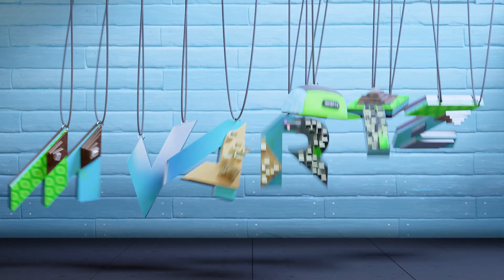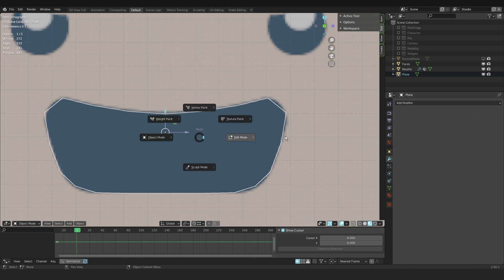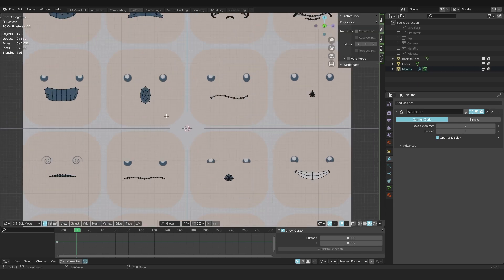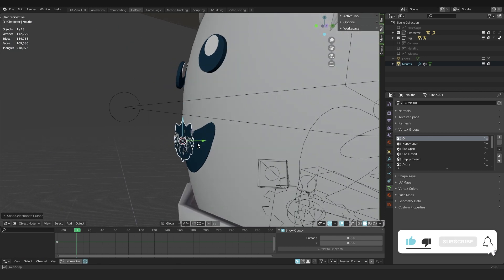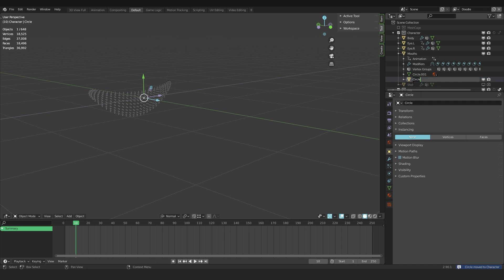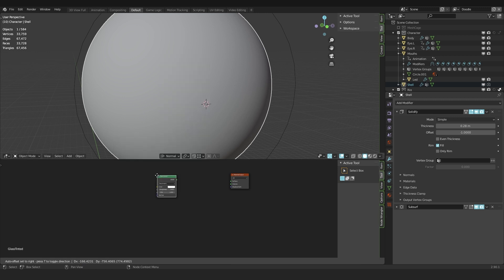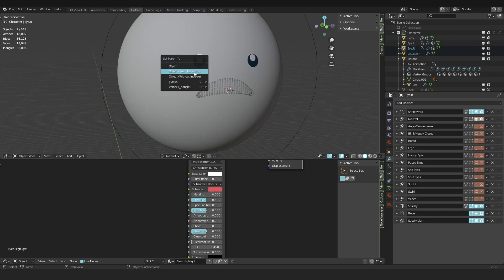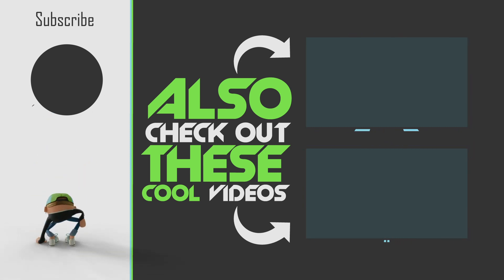How to create a simple 2d face rig in blender (Robot face)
In previous tutorials, we've seen how to set up this 2d face rig in Blender.
This time around we use the existing face shapes to create a LED system for the eyes and mouth. Say you're working on a robot, this could be a cool way to create some facial expressions for that rig.

Using the modifier stack and for example, dupliverts blender allows us, the artists to go bananas. Combining several tools together to get even more out of this face rig.

I hope you find this as cool as I do.

Ciao!